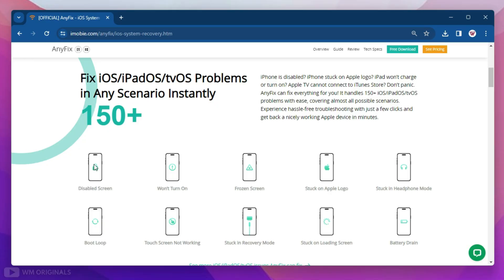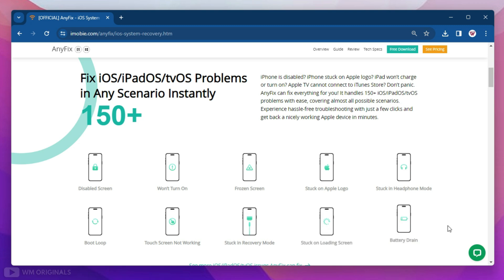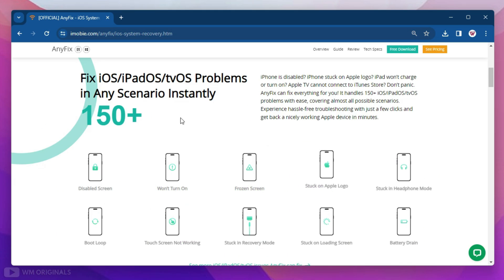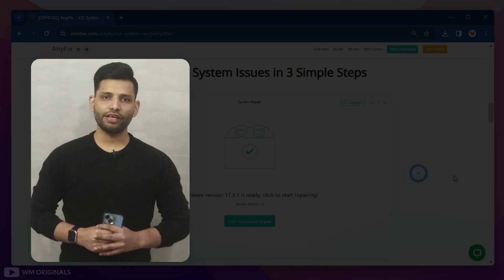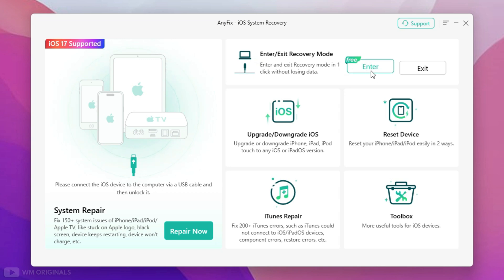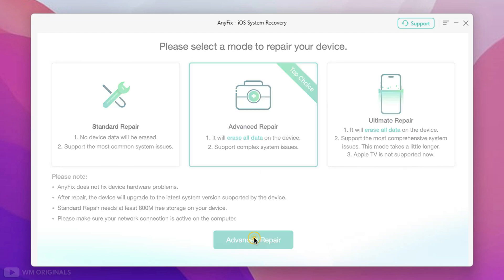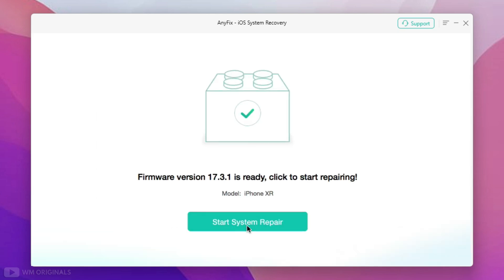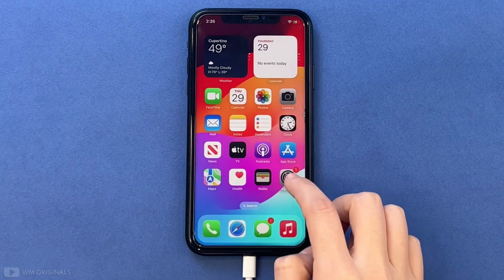How to Fix iPhone Stuck on Apple Logo, Recovery Mode, Black Screen (2024) iOS System Repair Tool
to fix iphone stuck on apple logo, enter or exit iphone recovery mode for free or fix iphone black screen/frozen screen issues in minutes. AnyFix is the best iOS repair software that can help solve 130+ iOS/iPadOS/tvOS issues with simple clicks at home, provides 3 repair modes - Standard, Advanced, and Ultimate. With Standard repair, you won't lose any data to fix issues. Also, AnyFix supports upgrading/downgrading iOS, if you don‘t have a developer account, AnyFix is a good choice to try iOS beta version. Moreover, AnyFix helps reset your iPhone/iPad/iPod touch without iTunes or passcode and enter/exit recovery mode in 1 click!

AnyFix supports almost iPhone, iPad, iPod touch models, from iOS 5 to the latest iOS 17, and both work on Windows and Mac.

✓ Fix 150+ iOS system issues for iPhone/iPad/iPod touch/Apple TV without data losing
✓ Free enter Recovery Mode on iOS devices effortlessly
✓ Upgrade & Downgrade iPhone/iPad/iPod to any iOS or iPadOS version with support
✓ Reset iPhone/iPad/iPod with/without password in 2 ways
✓ Fix 200+ iTunes errors and get your Apple devices back to life instantly

⌚ How to Fix iPhone Stuck on Apple Logo, Recovery Mode, Black Screen (2024) iOS System Repair Tool Video Timestamps -

00:00 Why we need ios system repair tool?
00:43 How ios system repair tool helps
01:50 Anyfix features overview
02:28 Anyfix free download & install
02:58 how to fix iphone stuck on apple logo
03:24 Enter iphone into recovery mode
04:14 Is Anyfix free to use? Pricing Plans
05:15 Outro

iPhone is disabled? iPhone stuck on Apple logo? iPad won’t charge or turn on? Apple TV cannot connect to iTunes Store? Don’t panic. AnyFix can fix everything for you! It handles 150+ iOS/iPadOS/tvOS problems with ease, covering almost all possible scenarios.

Experience hassle-free troubleshooting with just a few clicks and get back a nicely working Apple device in minutes.

All information shared in this video is based on claims from their official website, for any refunds or disputs contact their official support team.

📝 Queries Answered - iOS System Repair Tool
How to Fix iPhone Stuck on Apple Logo
How to fix Recovery Mode
How to fix Black Screen without Losing Data
iphone disabled screen,
iphone screen won't turn on,
iphone frozen screen,
iphone stuck on apple logo,
iphone stuck in headphone mode,
iphone boot loop,
iphone touch screen not working,
iphone stuck on recovery mode,
iphone stuck on loading screen,
iphone battery drain issues